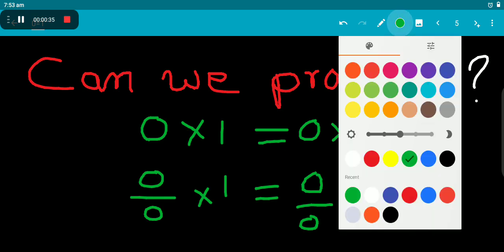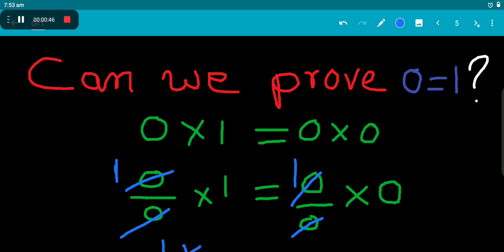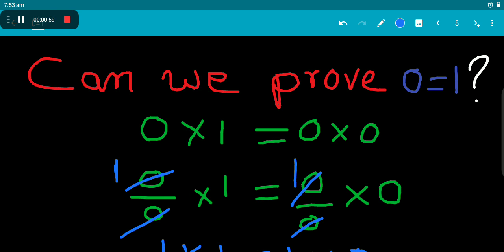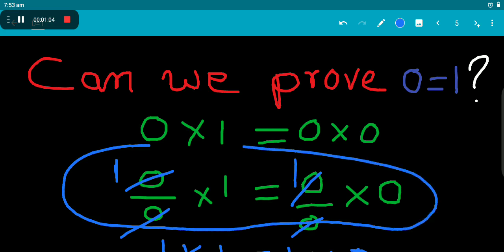Is 0=1 ?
In  this  video,  we  show  that     we  cannot  divide by  zero.        Further, we illustrate that   if   we  assume that   we  can   divide   by  0   then,     1  equals to  0.